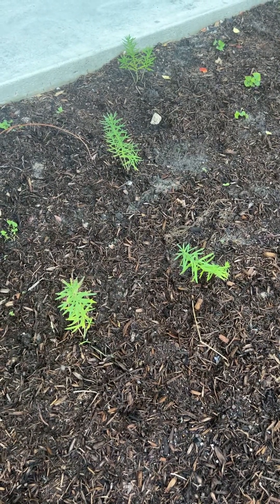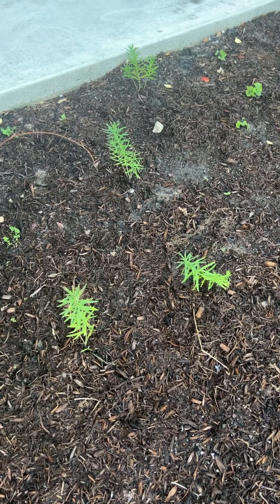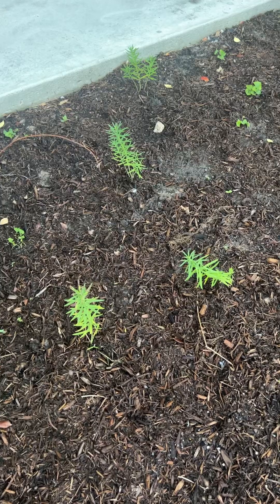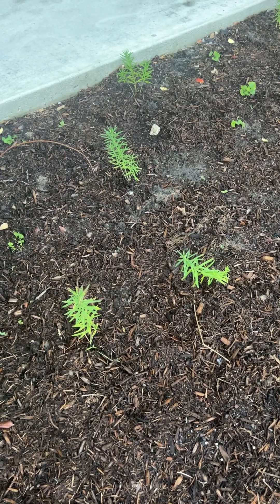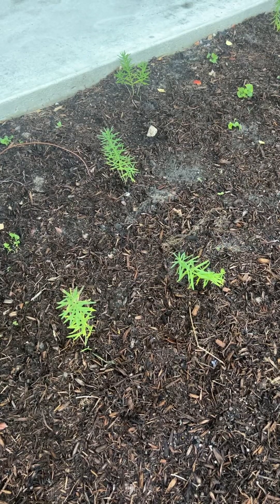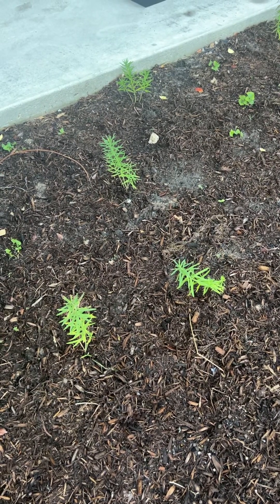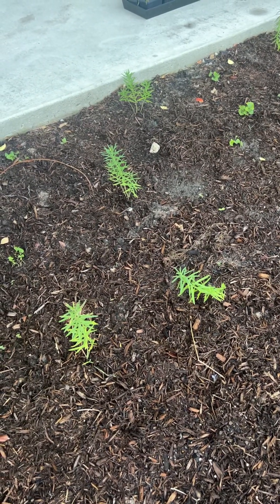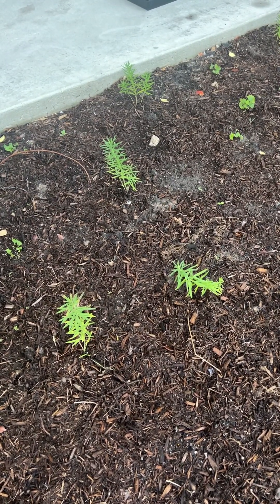Grow native milkweed! This is Butterfly Weed (Asclepius tuberosa).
Butterfly Weed (Asclepius tuberosa) is a beautiful, perennial milkweed that is native to a large part of the US. It is the host plant for Monarch and Queen butterflies. Support bees, butterflies, and pollinators, y'all!